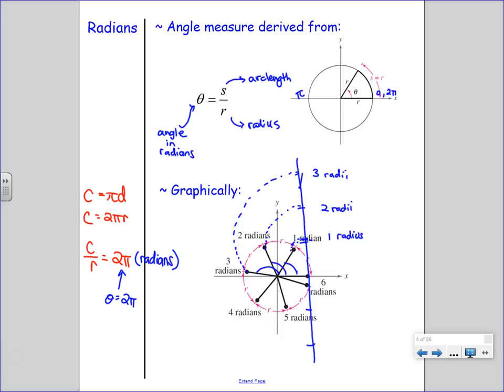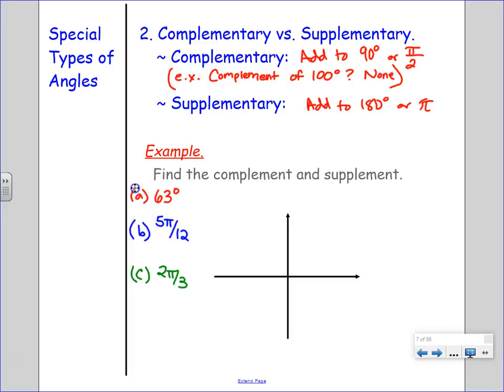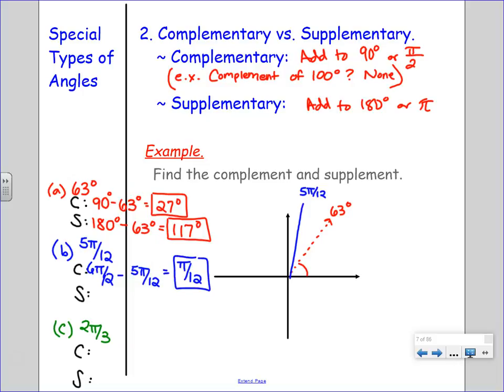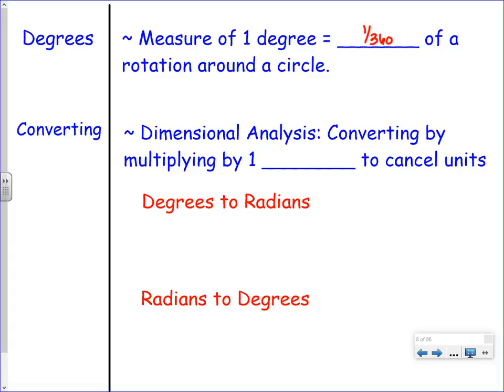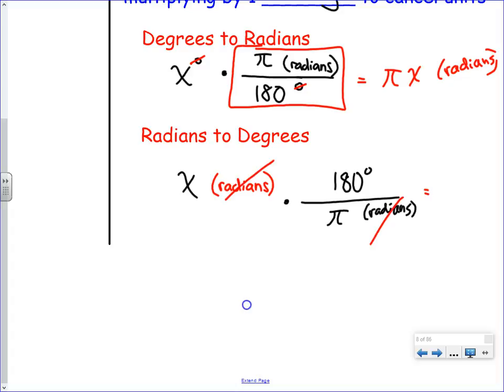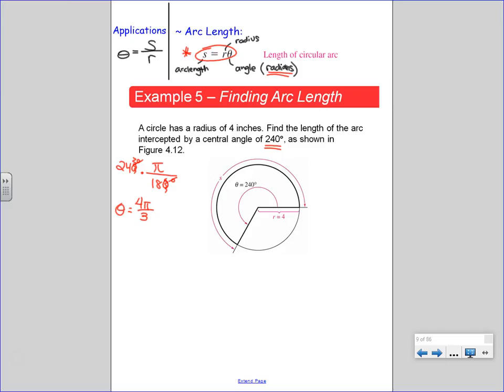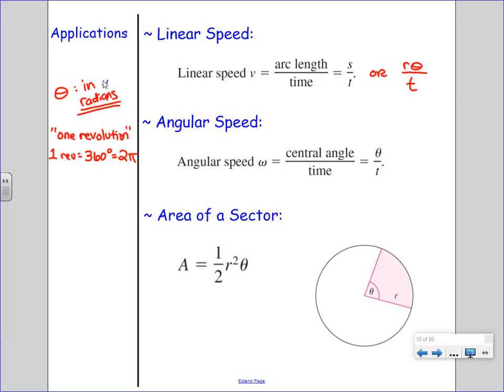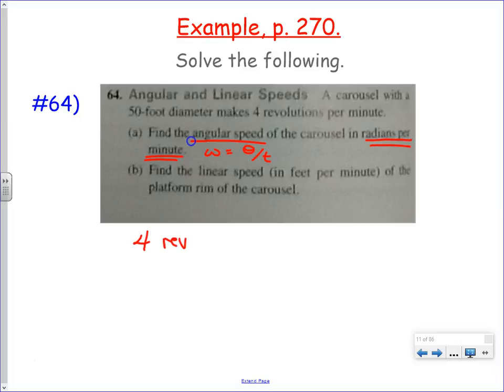Precalc 11 07 16